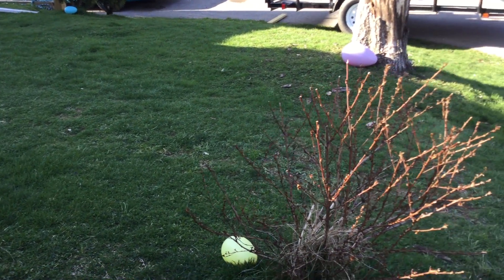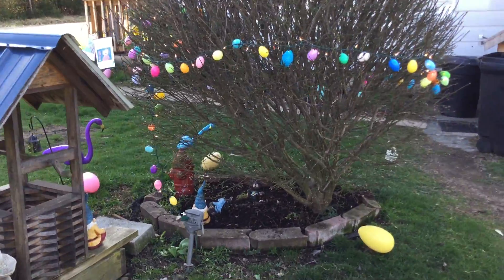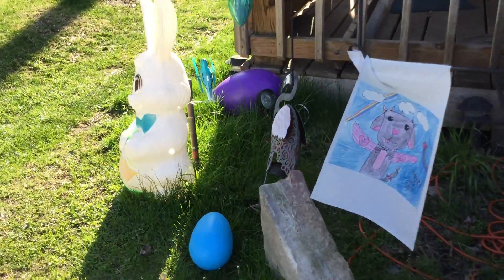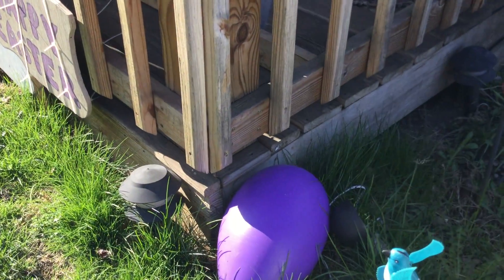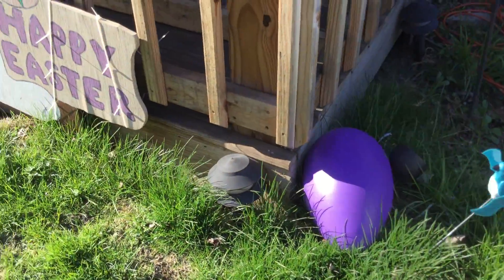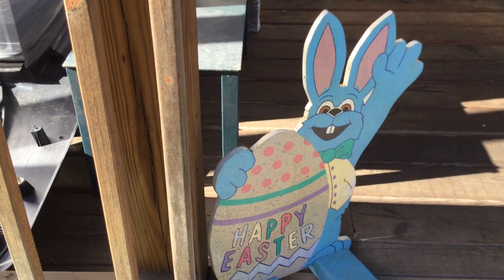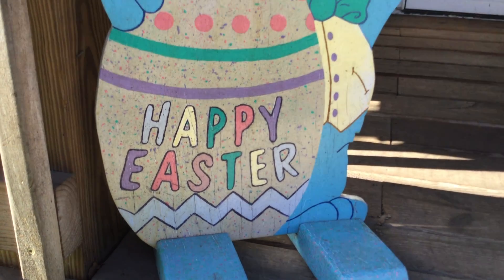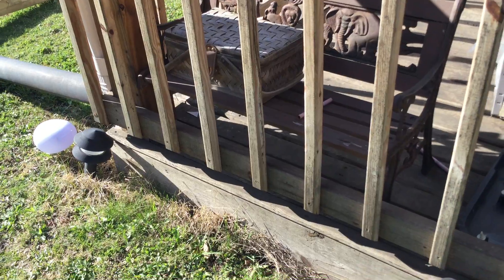2020 Easter (Daytime)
Hi all, Happy Easter! Here's my little display. If it wasn't for Noah I probably wouldn't have put out anything this year.